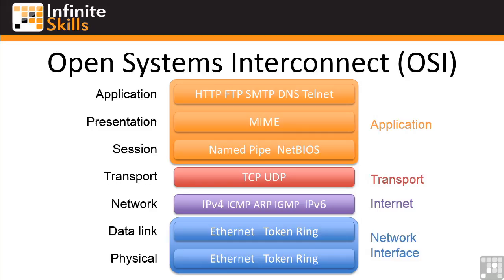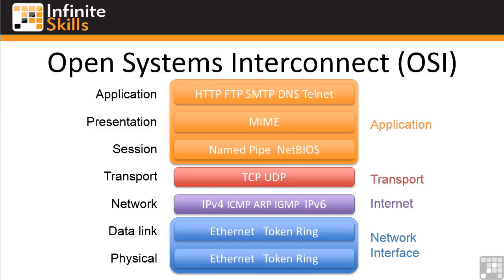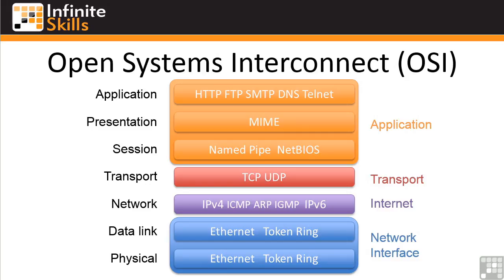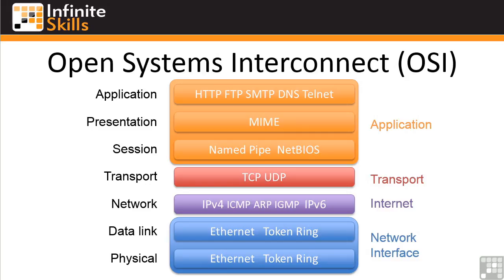30 0401 Overview Of TCP IP